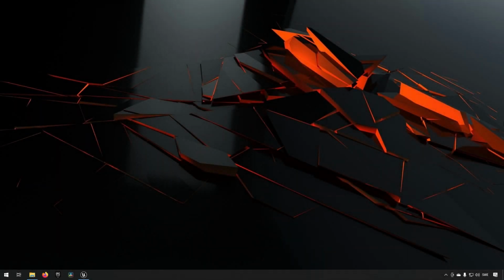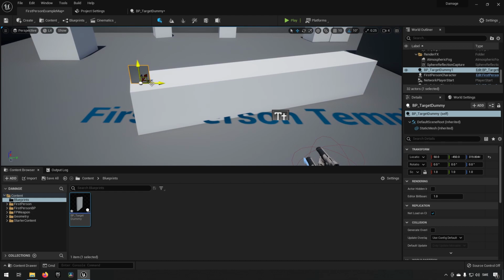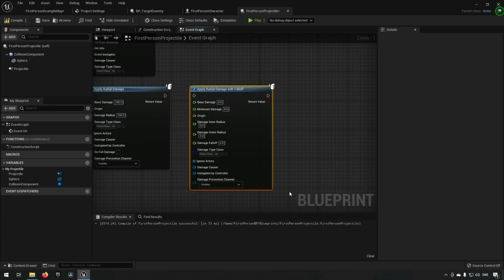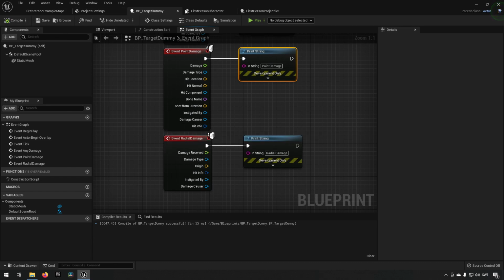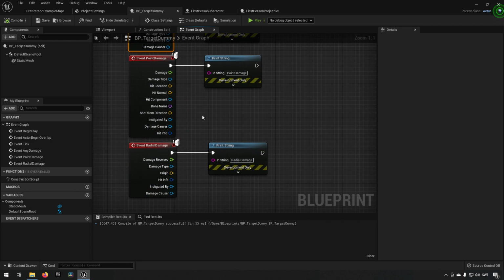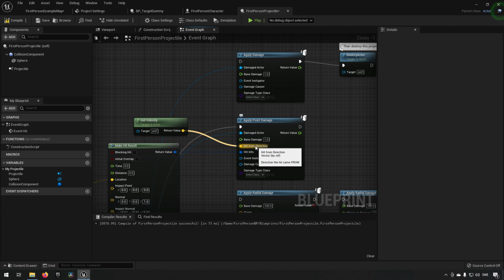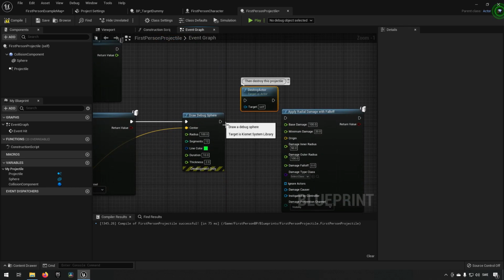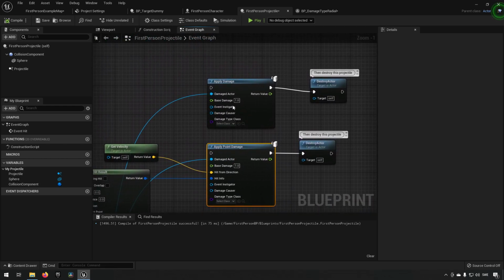Tutorial: Deal/Receive Damage - Unreal Engine 4 + Unreal Engine 5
In this episode we take a look at how damage is sent and received in Unreal engine 4 and Unreal engine 5.